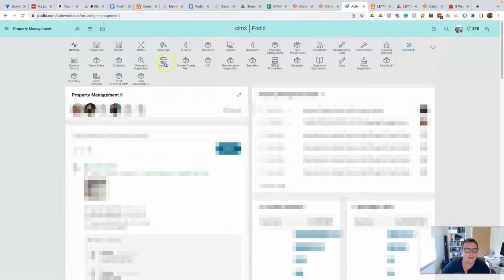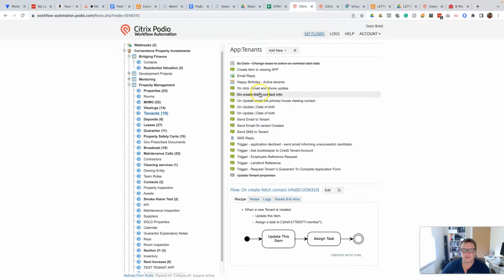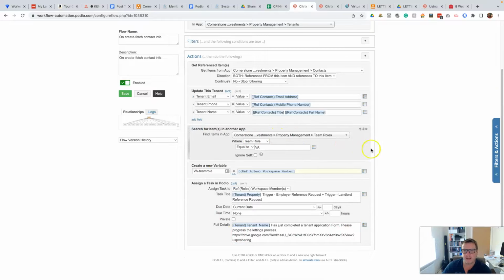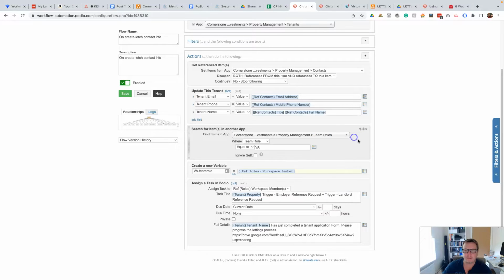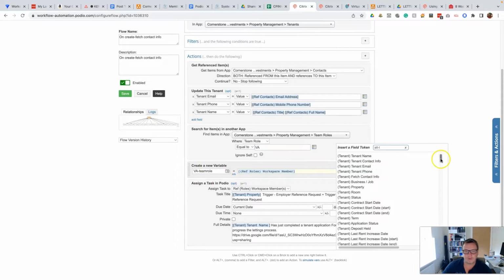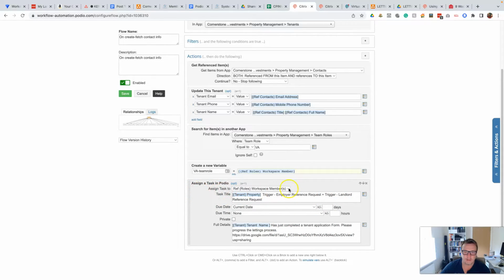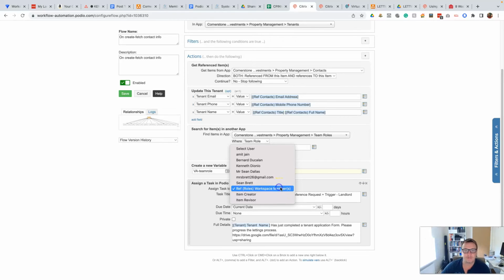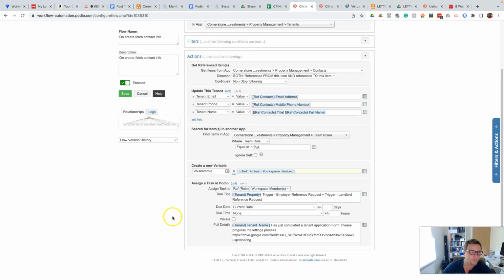Podio - GlobiFlow - Using Team Roles To Allocate Task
Workflows can be set up using the employee's Workspace User Contact Field however when this employee leaves the company and a new one is hired, all these workflows would need to be re-assigned. To many users, automated workflows assigned to individuals is causing a problem and therefore we need to find a way to assign these workflows to Employee/Member Roles instead.

PODIO, GLOBIFLOW, REAL ESTATE, AUTOMATION, PROPERTY SOURCING, PROPERTY MANAGEMENT Be sure to join the Facebook Group for more Podio for Real Estate Tips. And all things real estate Send Text Messages with Click send Sign Up For Click send realestate CreativeFinance investors propertymanagement propertysourcing Globiflow ukpropertyinvesting ukpropertysourcing podio ukwebuyland webuyhousescash Be sure to check out Sean Brett Sell your property deal to us or through us Loans For Property Investors Home Sellers Get A No Obligation Cash Offer Let's Connect on Social Media